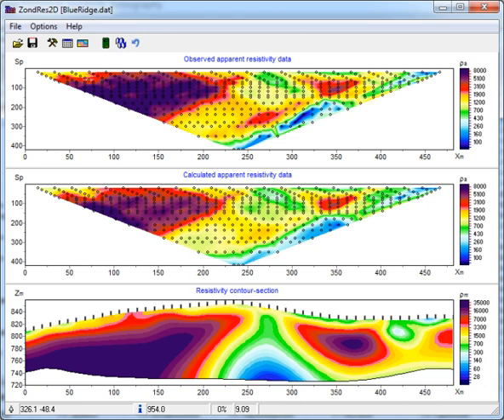Electrical resistivity imaging | Wikipedia audio article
00:00:49 History
00:02:33 See also

- Socrates

SUMMARY
Electrical resistivity tomography (ERT) or electrical resistivity imaging (ERI) is a geophysical technique for imaging sub-surface structures from electrical resistivity measurements made at the surface, or by electrodes in one or more boreholes. If the electrodes are suspended in the boreholes, deeper sections can be investigated. It is closely related to the medical imaging technique electrical impedance tomography (EIT), and mathematically is the same inverse problem. In contrast to medical EIT, however, ERT is essentially a direct current method. A related geophysical method, induced polarization (or spectral induced polarization), measures the transient response and aims to determine the subsurface chargeability properties.